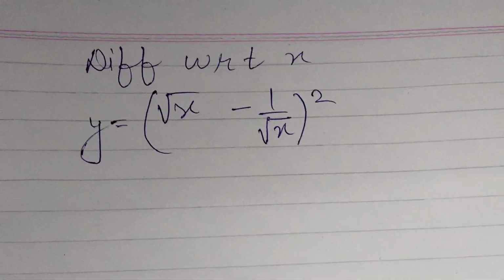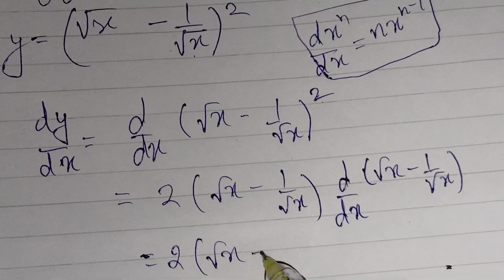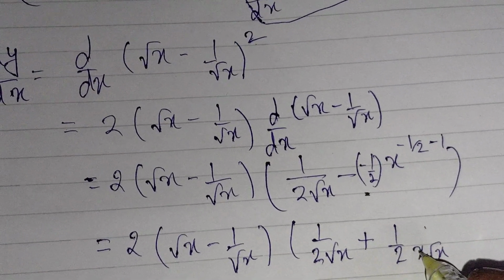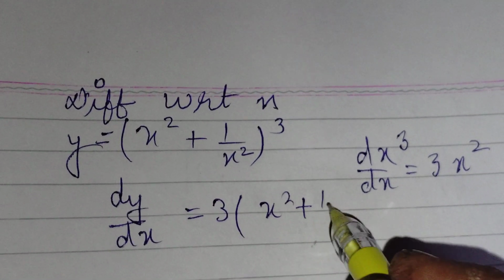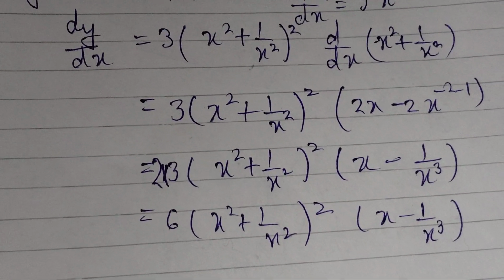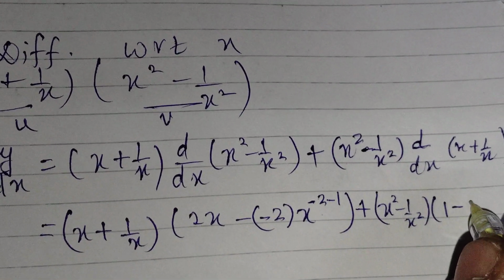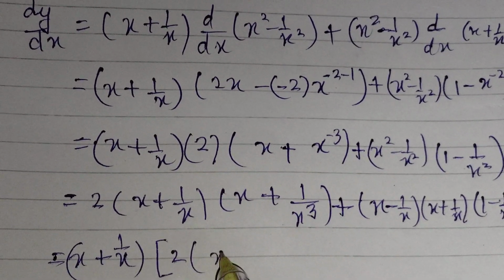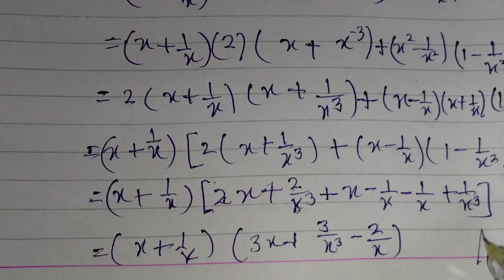Chain rule of differentiation